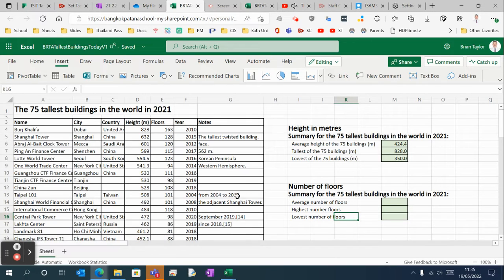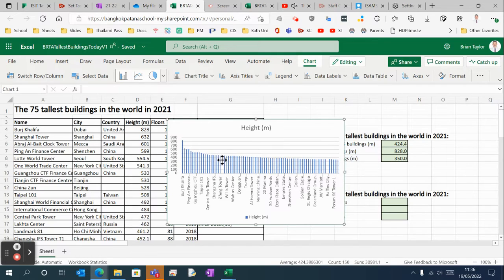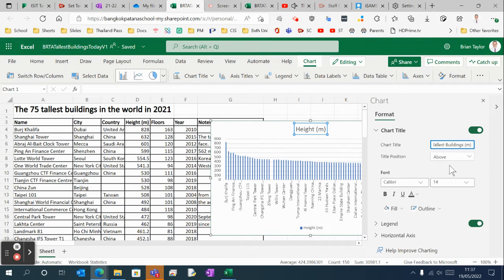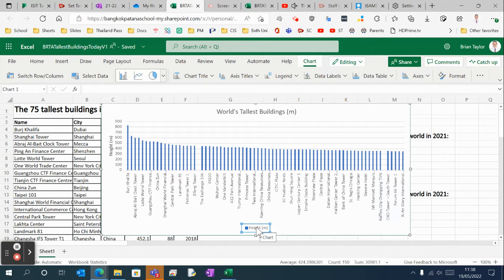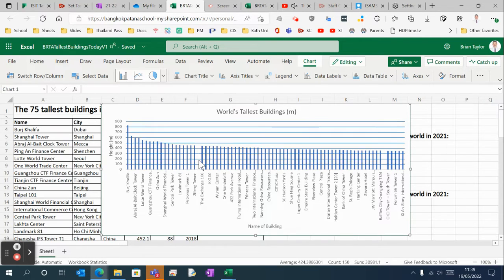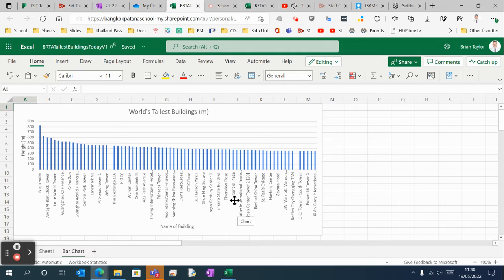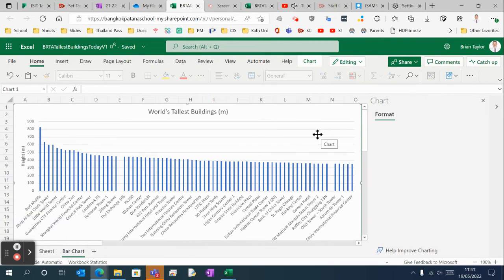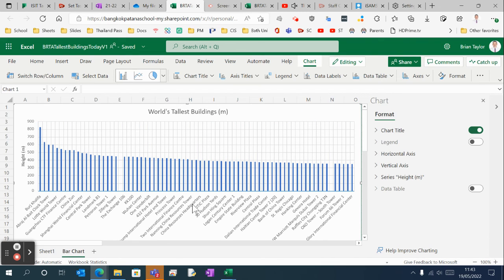Creating a Chart in Excel Online